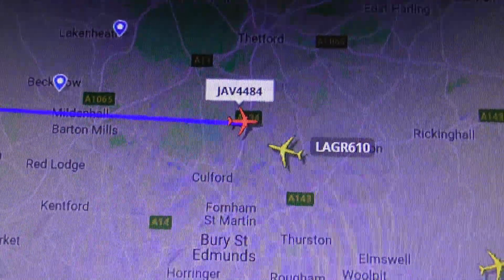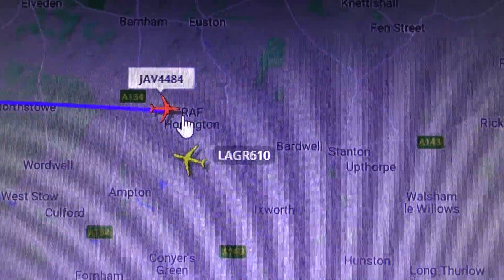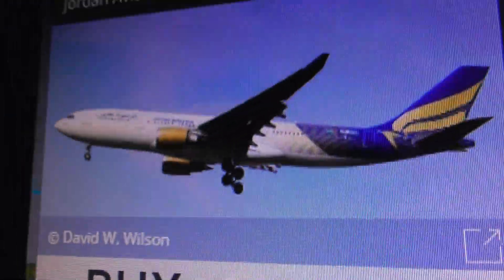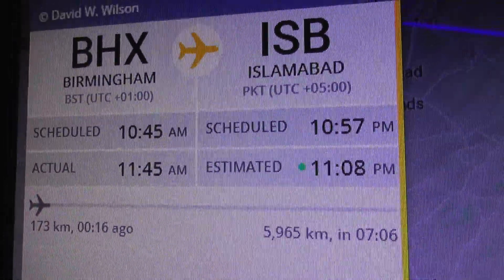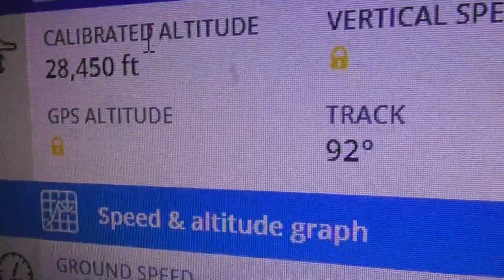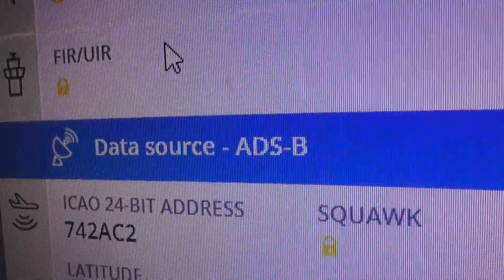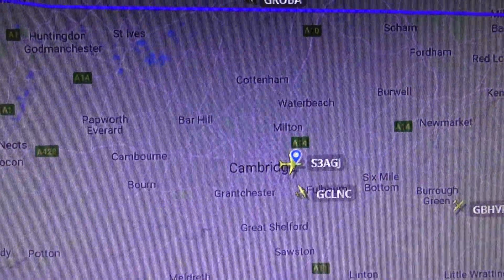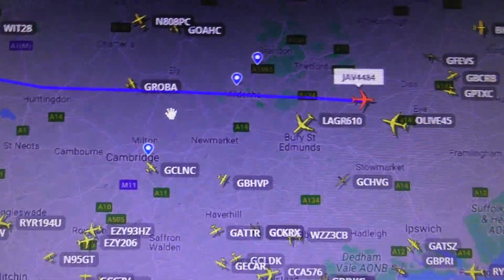JY JVB Jordan Aviation Airbus a330 203 distant BHX 2 ISB seen Cambridge UK 13oct21 12pm 460kts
.Always change quality to 4K or 1080p or original quality as Youtube default to a lower resolution so video doesnt look as good as it should ! ( click the icon like a cog to bottom right of each video each time you watch 1 of my videos ) ,If you like my video please click like & then copy & paste the link to your family and friends in an email or to Twitter or Facebook etc to promote my work  and bookmark my account which is